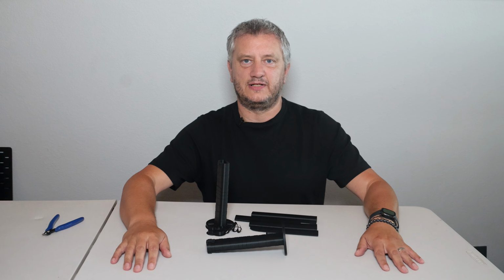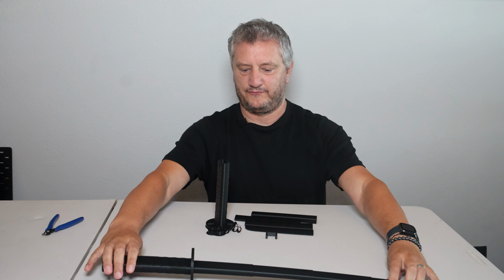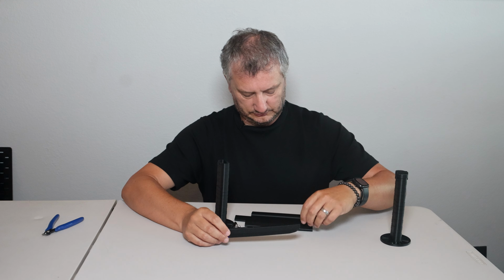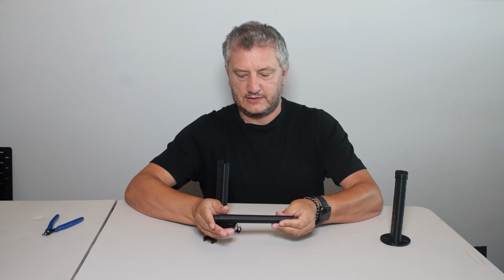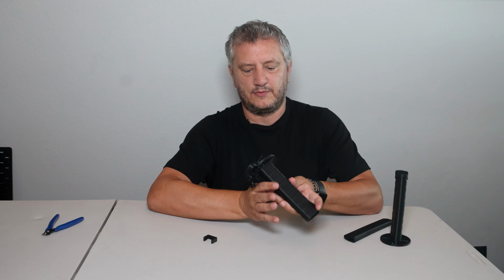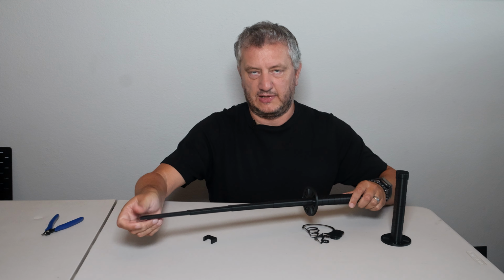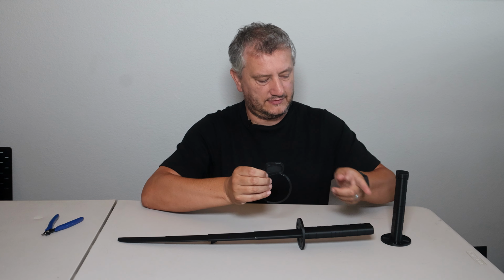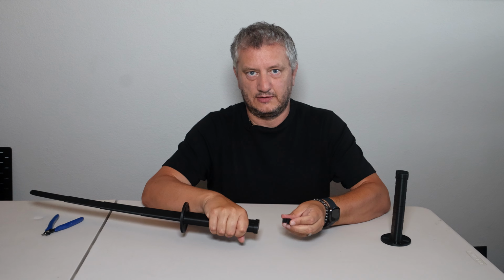PRINT Your Own Nichirin Katana Samurai Sword in Minutes!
Nichirin Samurai Sword mini

This is a telescopic sword inspired by the Nichirin sword in the Japanese manga "Demon Slayer: Kimetsu no Yaiba".

This is a telescopic katana that is printed in parts and then assembled. You can choose to print different colors and strengths for different parts. The handle is capped to facilitate future maintenance and blade replacement.

Elegoo Neptune 3 PRO
Creality K1 Max
Creality K1C
Creality K1 SE
Ender-PLA Filament 2KG Value Pack
ELEGOO PLA Filament 1.75mm Black 4KG
3D BEST-Q PCTG Black 1.75MM 3D Printer Filament
VERTURE TPU Filament 1.75mm Flexible TPU Roll, 95A Soft 3D Printer Filament
SUNLU TPU Filament 1.75mm Flexible 3D Printer Filament 1KG, 95A Soft
Creality TPU Filament 1.75, 95A